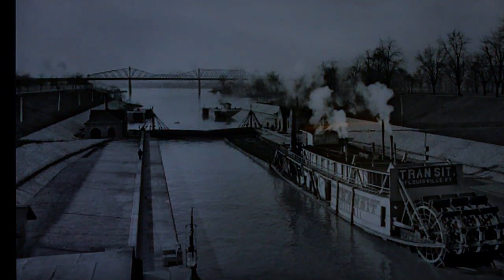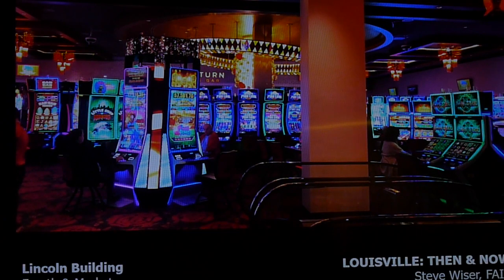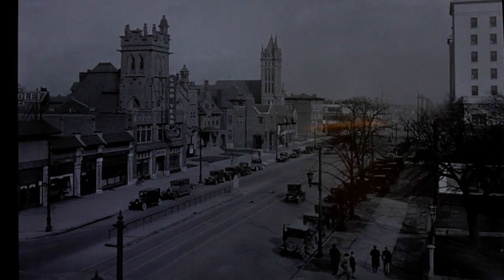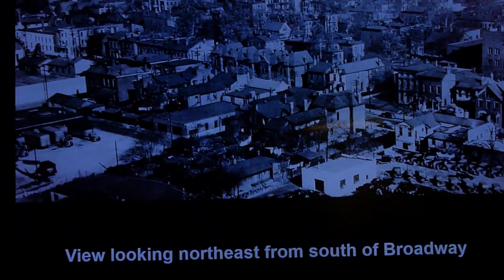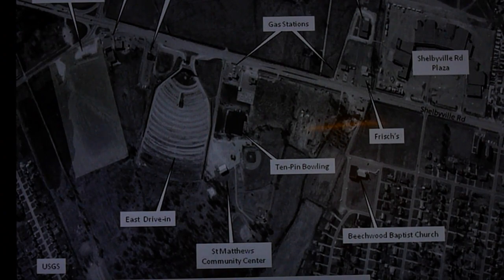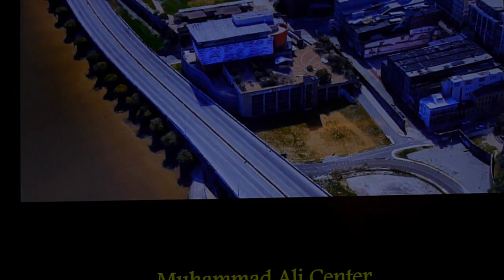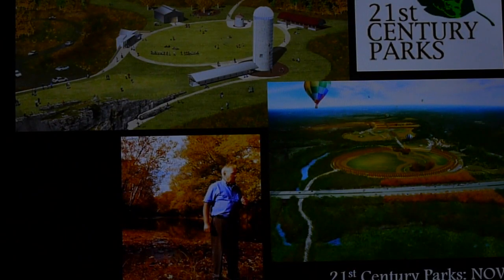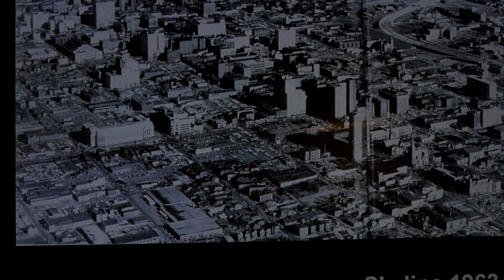Louisville Then & Now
Louisville (Kentucky) Then & Now is a video that features what the city looked like in the past as compared to now in the present.  This presentation is by Steve Wiser, FAIA, and given on January 9th, 2024.